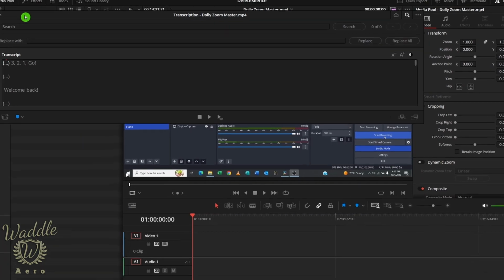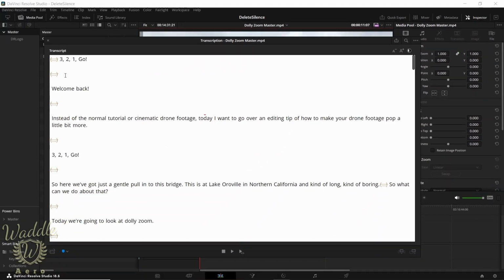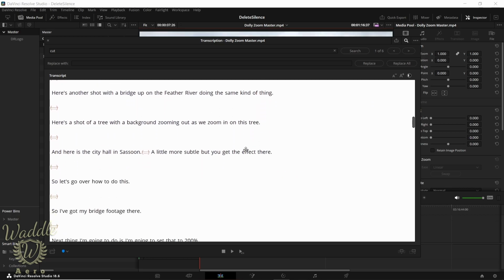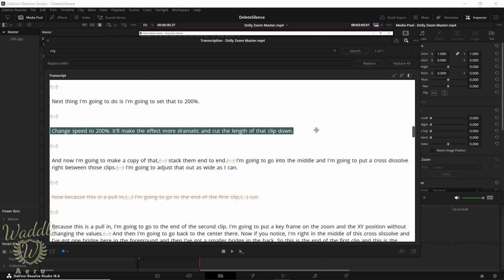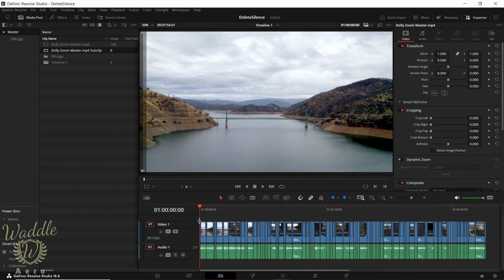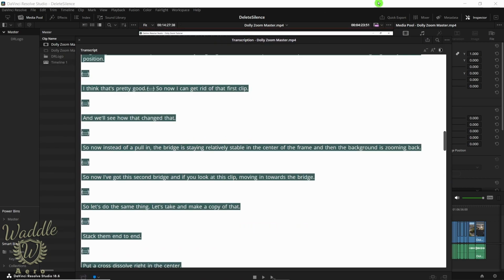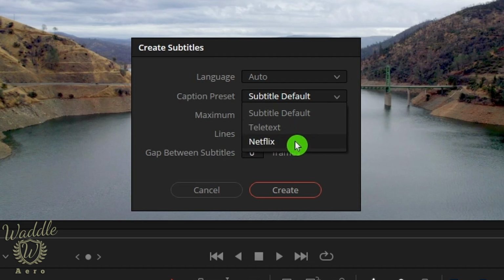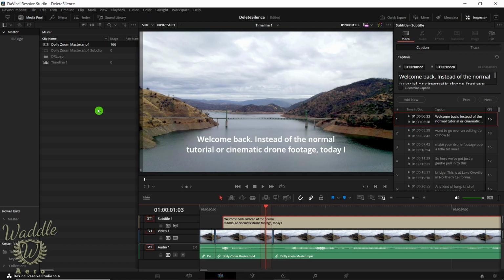Davinci Resolve Studio: Speed Up Your Workflow with Auto Transcription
Use Davinci Resolve Studio Auto Text Trascription to speed up your editing workflow.

Add Subtitles Automatically